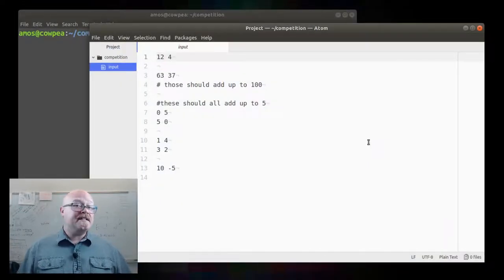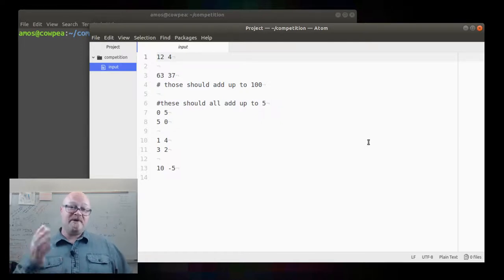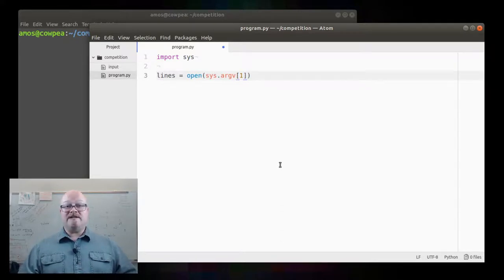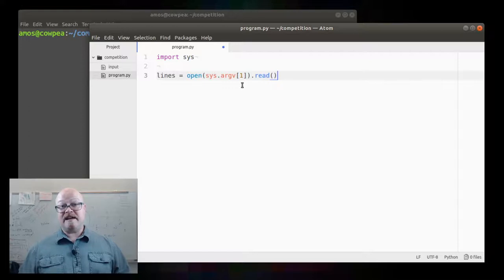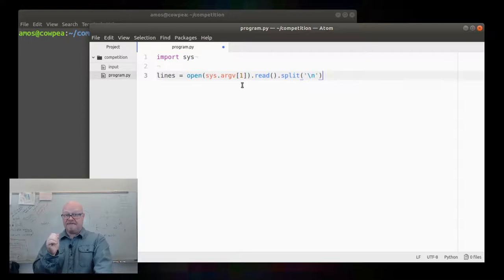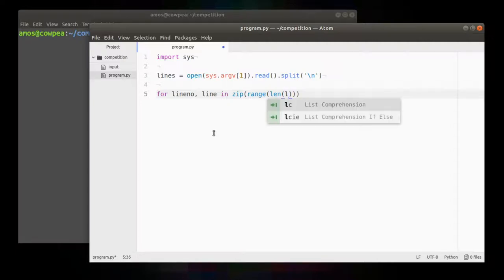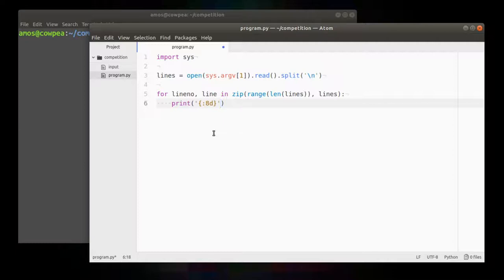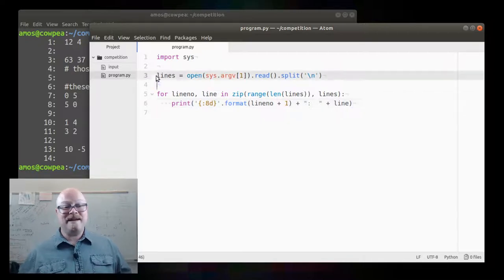Python: Read files line by line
A walkthrough of using the Python programming language to read a text file, one line at  a time.  Additionally, command line arguments are used to identify what file to use as input.